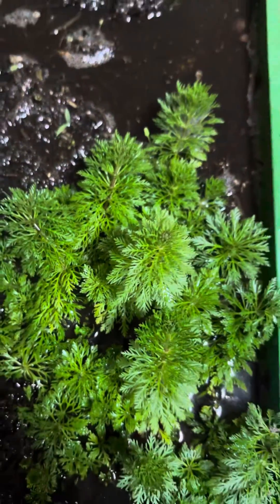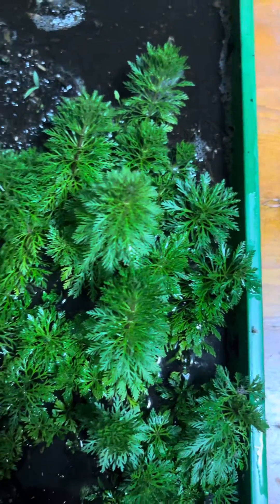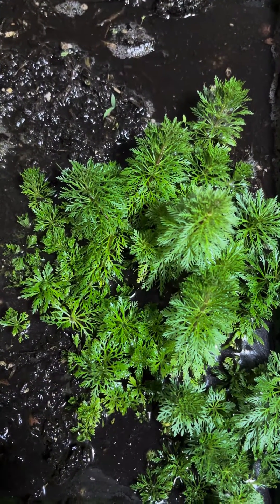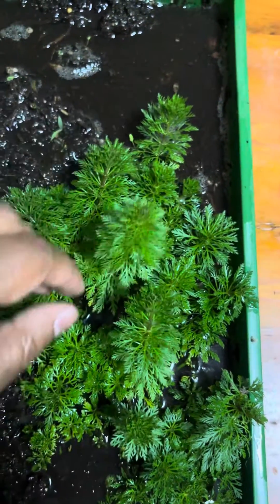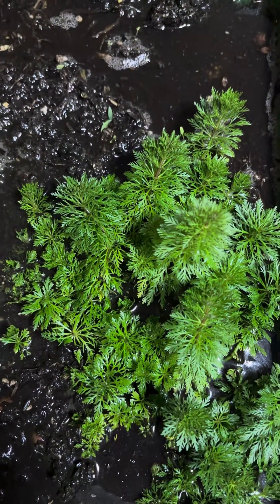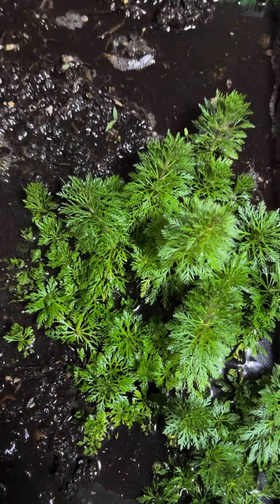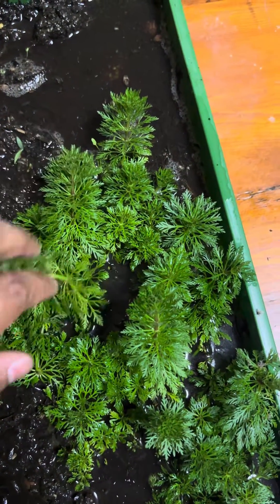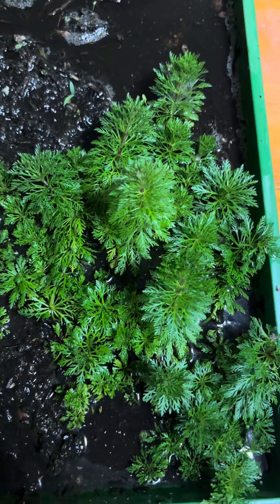"Ultimate Guide to Limnophila Sessiliflora (Ambulia): Care, History, and Beginner-Friendly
Limnophila sessiliflora, also known as Ambulia:

Care Guide:

 1. Lighting: Ambulia thrives in moderate to high lighting conditions. Provide at least 2-3 watts per gallon of full spectrum lighting for optimal growth.
 2. Temperature: Keep the aquarium water temperature between 22-28°C (72-82°F).
 3. Water Parameters: Ambulia prefers slightly acidic to neutral water with a pH range of 6.5-7.5. Maintain water hardness between 2-15 dGH.
 4. Substrate: It can grow in a variety of substrates but prefers nutrient-rich substrates. Adding root tabs or liquid fertilizers containing essential nutrients will benefit its growth.
 5. CO2 and Nutrients: CO2 supplementation is not mandatory but can enhance growth. Ensure the availability of essential nutrients such as nitrogen, phosphorus, and potassium through liquid fertilizers or fish waste.
 6. Pruning: Regular pruning is necessary to prevent overcrowding and to maintain its shape. Trim any excessive growth to promote bushy and healthy growth.
 7. Propagation: Ambulia can be propagated through stem cuttings. Simply cut a healthy stem and replant it into the substrate. It will develop roots and continue to grow.
 8. Placement: It can be placed as a background or midground plant in the aquarium. It grows tall, so plant it accordingly to prevent shading other plants.

History:
Limnophila sessiliflora, commonly known as Ambulia, is native to Southeast Asia, particularly found in countries like India, Malaysia, and Thailand. It belongs to the family Plantaginaceae and is popular among aquarists for its vibrant green foliage and ease of care. Ambulia is often used in aquascaping due to its fast growth rate and ability to create lush, dense backgrounds in aquariums.

Beginner Aquarium Plant:
Yes, Limnophila sessiliflora, or Ambulia, is considered a beginner-friendly aquarium plant. It is relatively undemanding in terms of care requirements and can tolerate a wide range of water parameters. Additionally, it grows quickly, helping to outcompete algae and maintain water quality in the aquarium. Its resilience and adaptability make it an excellent choice for beginners looking to establish a lush and vibrant aquatic environment.